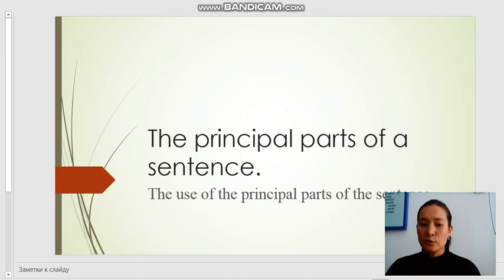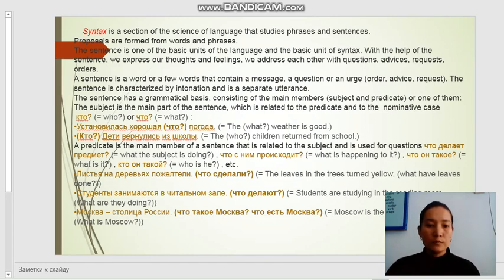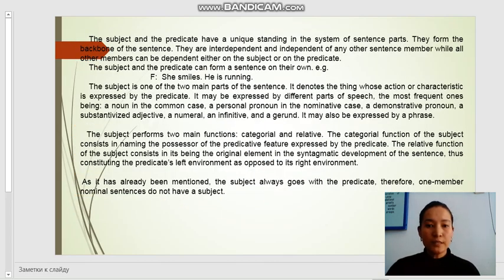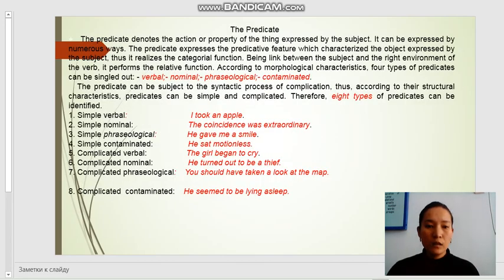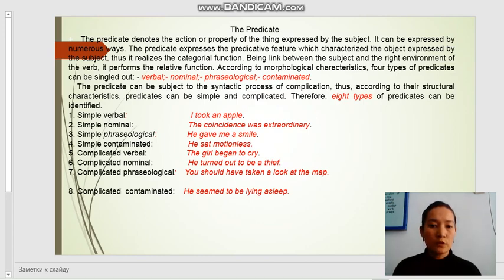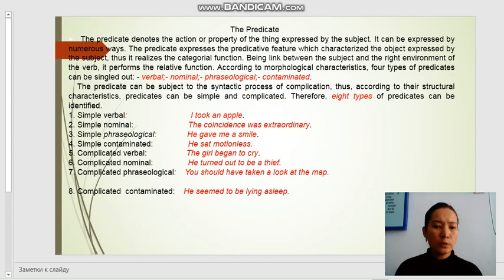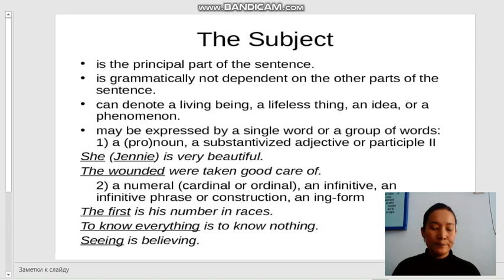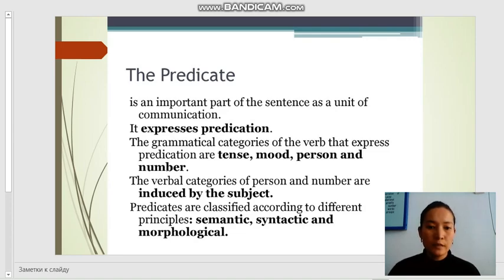The principal parts of the sentence 1